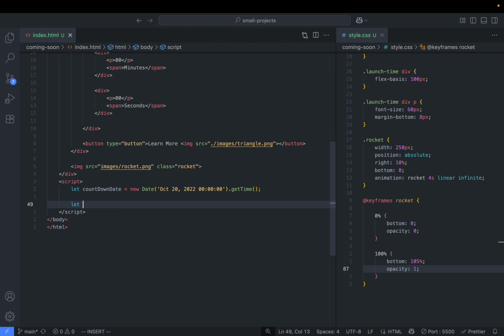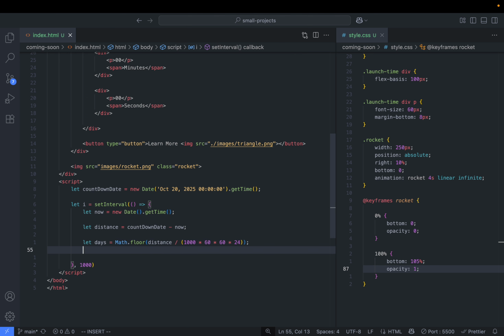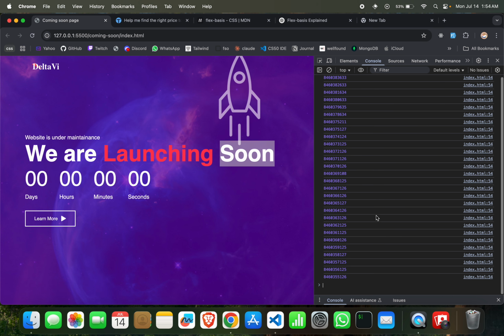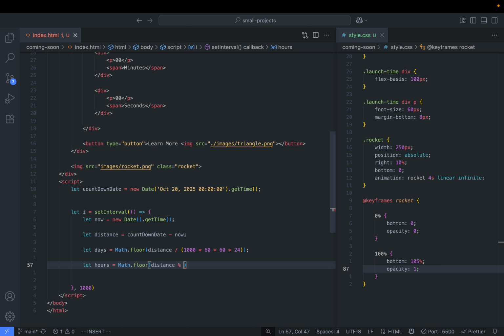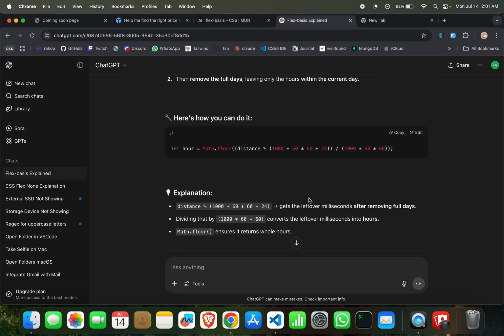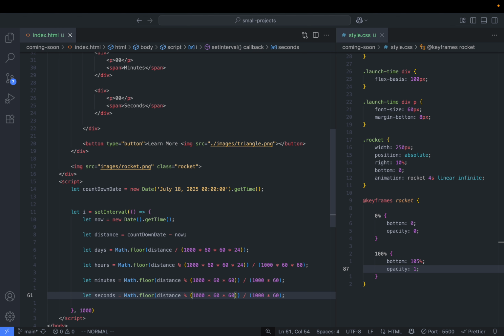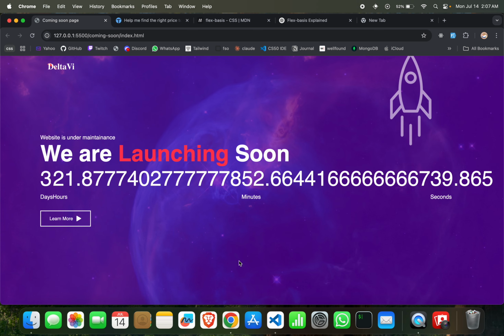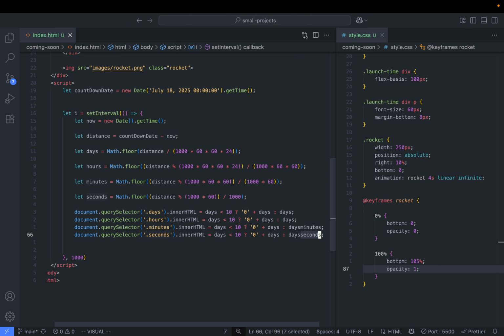Building a JavaScript Countdown Timer for a Launch Page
In this video, I build a real-time countdown timer using plain JavaScript for a launch website. The timer dynamically updates the remaining time—days, hours, minutes, and seconds—until the product goes live.

💻 What I cover:
- Setting a target launch date
- Calculating time difference with `Date` objects
- Updating the timer every second using `setInterval()`
- Displaying the countdown in a clean, readable format

This is a part of a small website project I'm working on.

🛠️ Tech Used: HTML, CSS, JavaScript